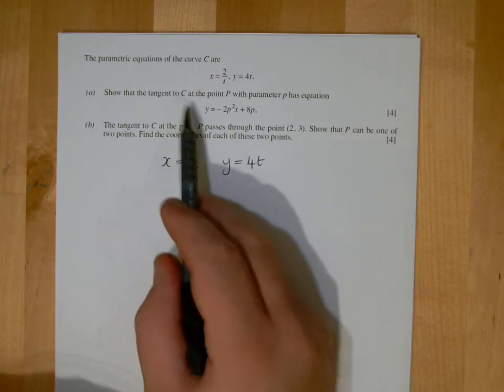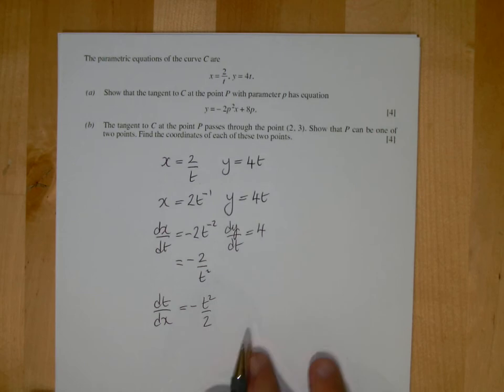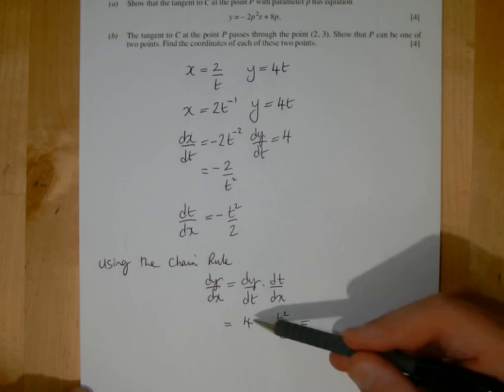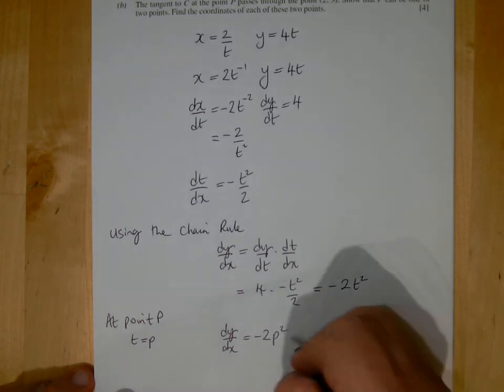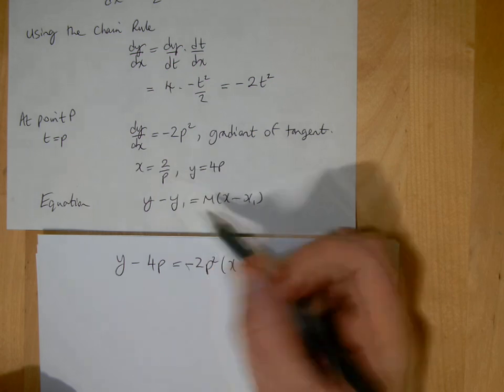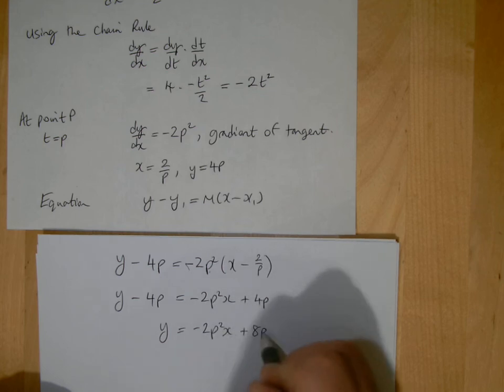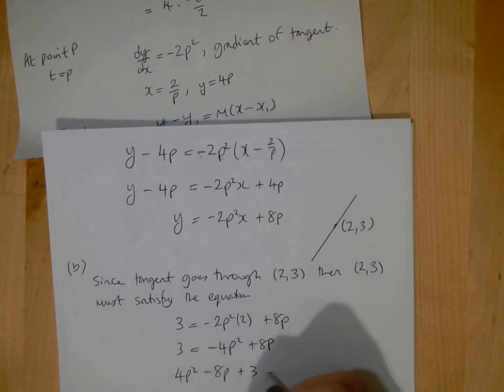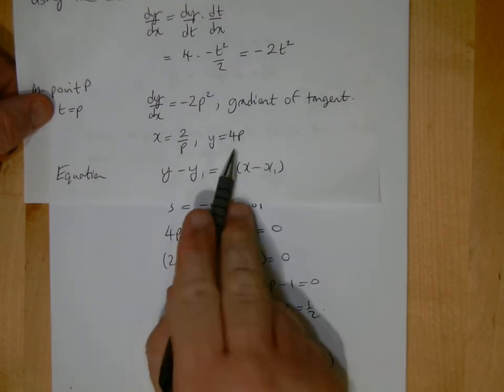PARAMETRIC DIFFERENTIATION -JUNE 2010